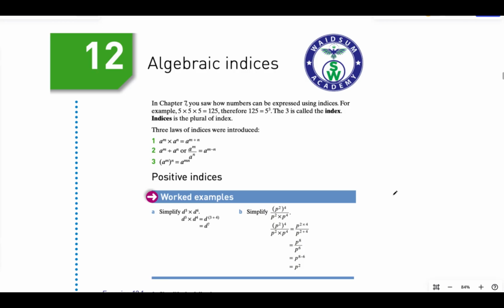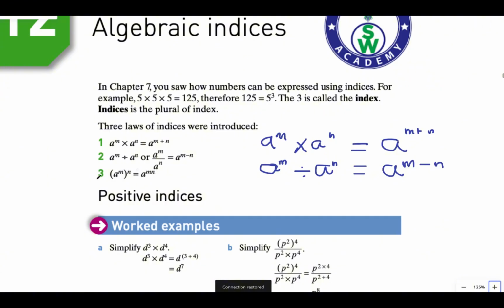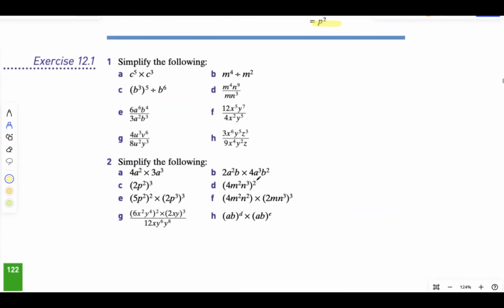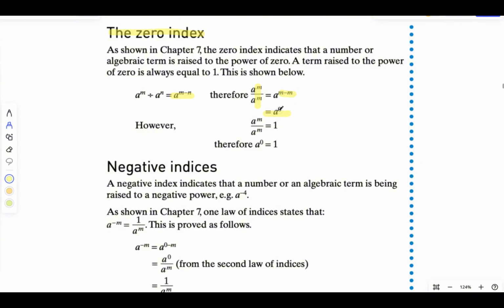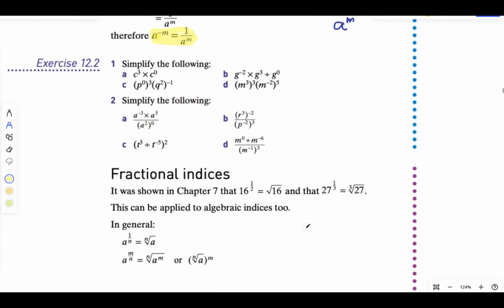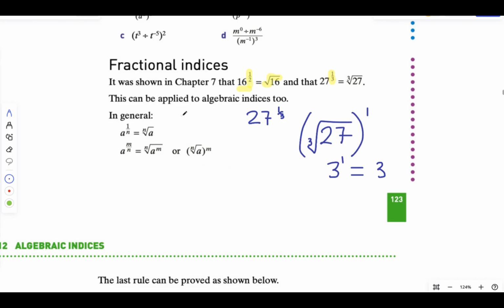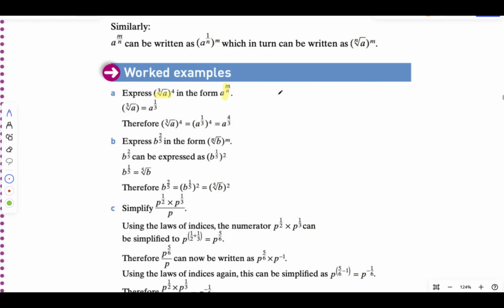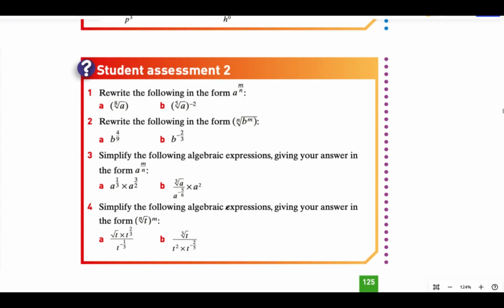IGCSE Maths Indices | Maths Chapter 12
Subscriv=be for more great content